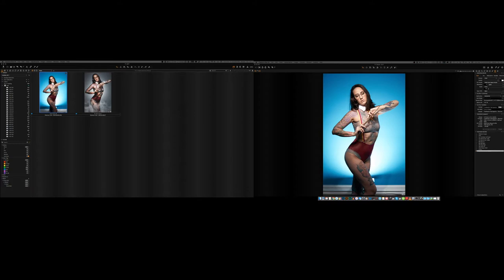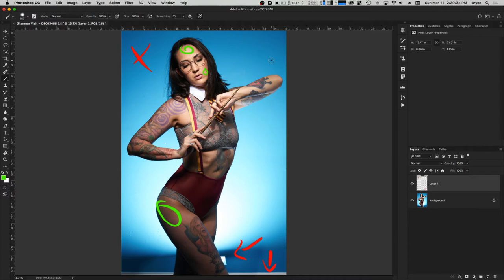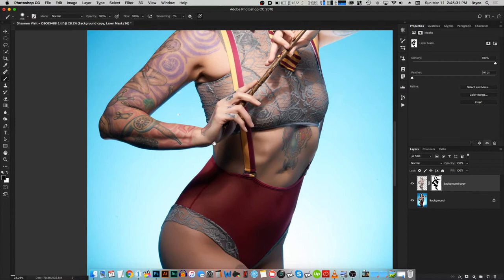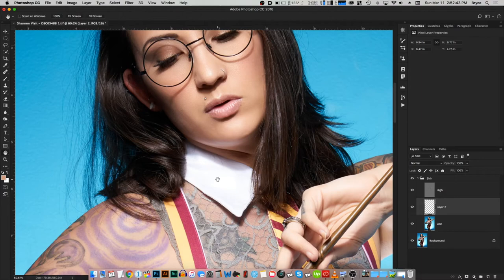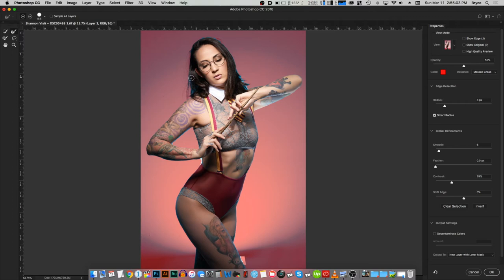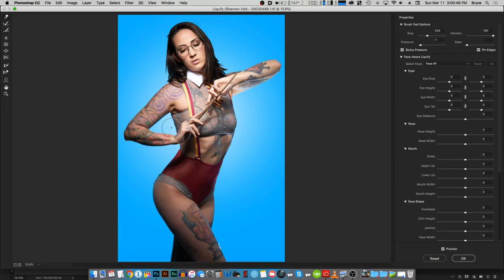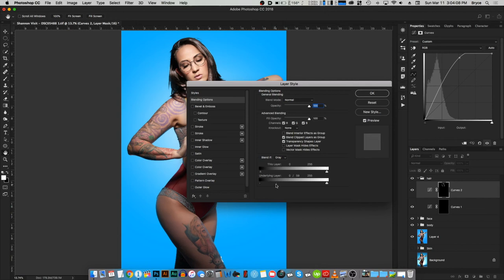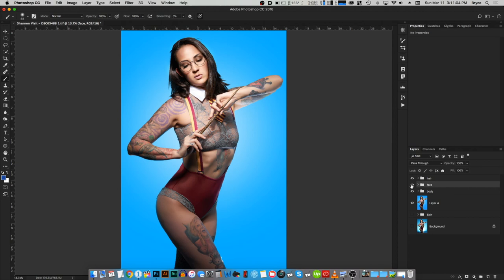Photo Manipulation Workflow | Harry Potter Cosplay | Feat Shannon Boothby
This video is about my photo manipulation workflow. I am going to show you the 3 basic concepts that I follow in all my manipulations. We will talk about clearing and creating the background we want, cleaning up the skin and making it perfect, then shaping the face and body using dodging and burning.

*** I WAS NOT PAID TO MENTION ANY OF THESE PRODUCTS ***
XP Pen Artist 16

Gear used:
Sony A7II
Sony A6300
Sony 70-200 F4
Godox AD600M
Phottix Luna Folding Octa Softbox 109cm
Sony 85mm 1.8 FE
Rokinon 50mm 1.4 FE

Music
Graybark Productions